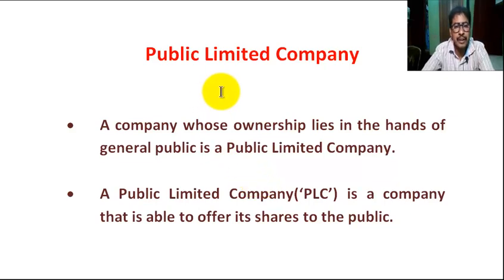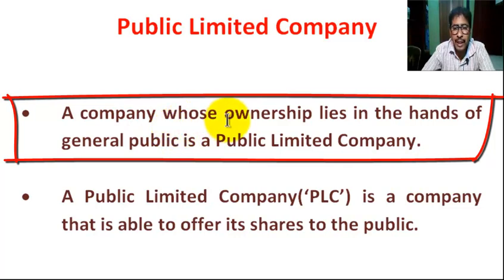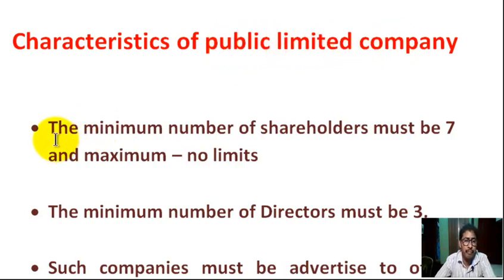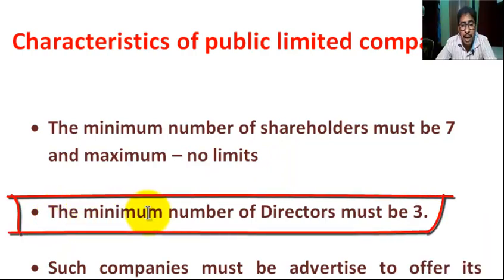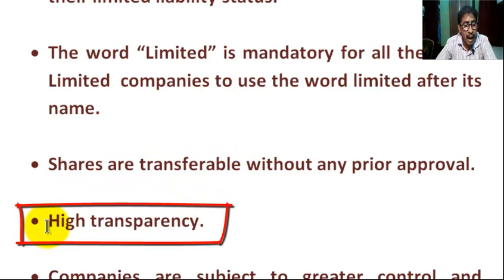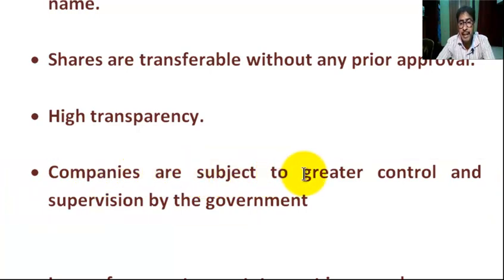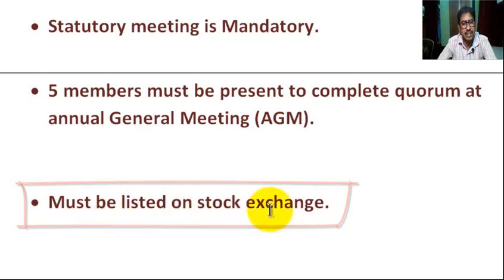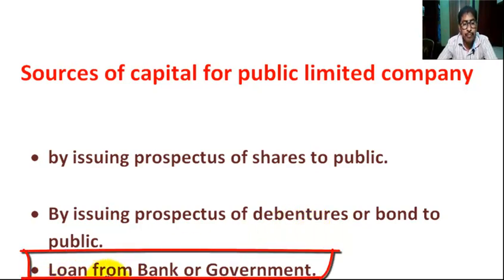PUBLIC LIMITED COMPANY - ITS CHARACTERISTICS AND SOURCES OF CAPITAL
Mainly this Channel for Engineering Students, such as Btech/BE, Diploma Engineering (Polytechnic), ITI students.

In this tutorial students can learn  " PUBLIC LIMITED COMPANY - ITS CHARACTERISTICS AND SOURCES OF CAPITAL ".

management,
public limited company,
private vs public limited company,
public limited company - easily explained,
public limmited company,
public limited,
public limited company india,
private limited company,
limited company,
pvt ltd company,
company registration